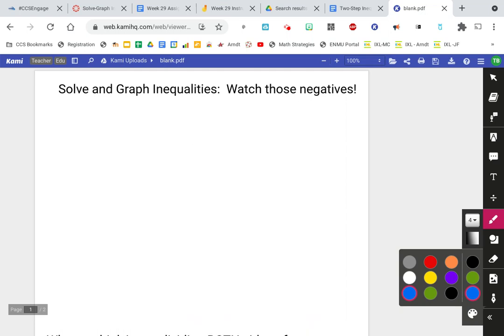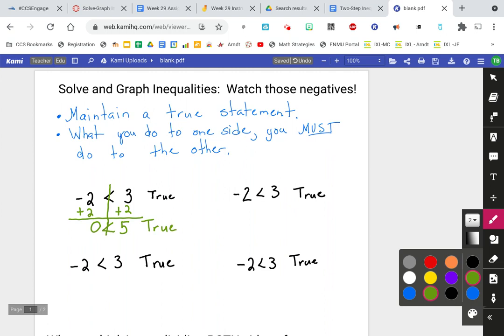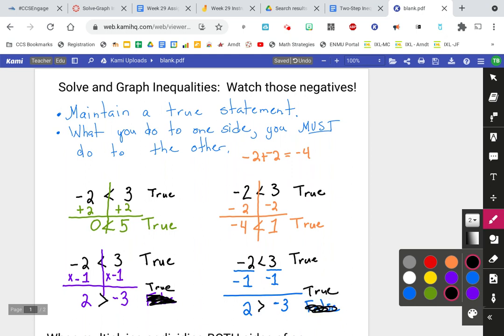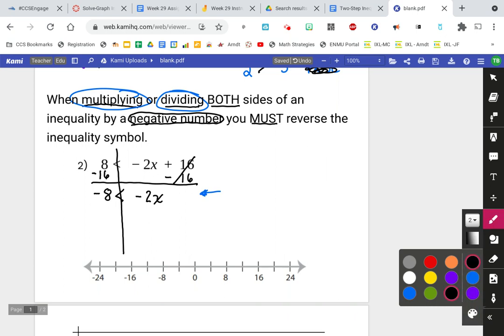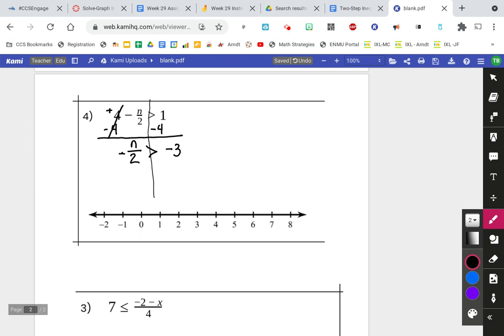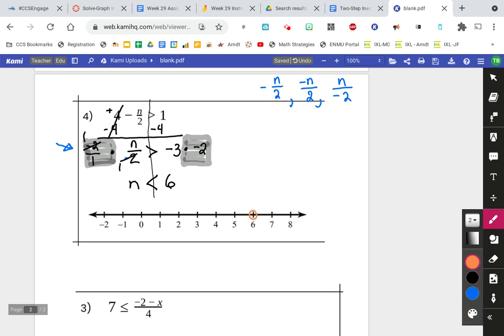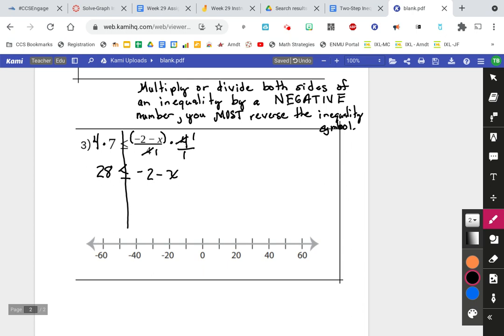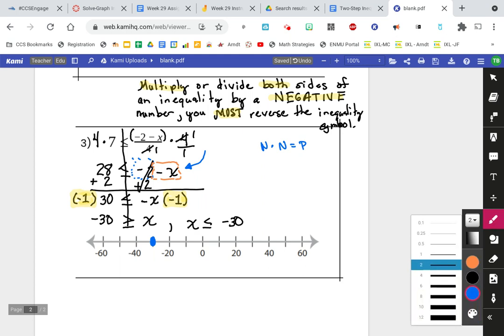Solve-Graph Inequalities with negatives